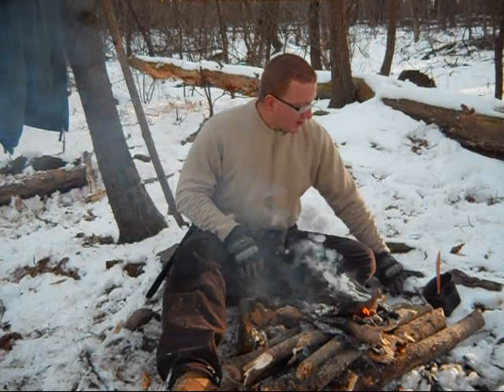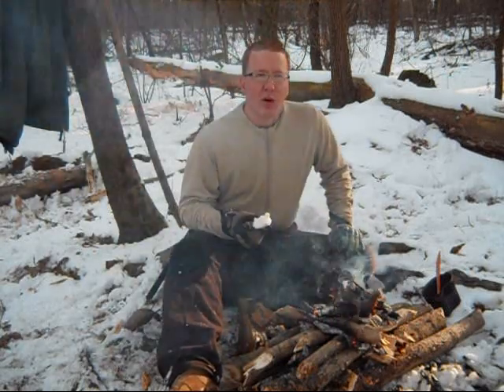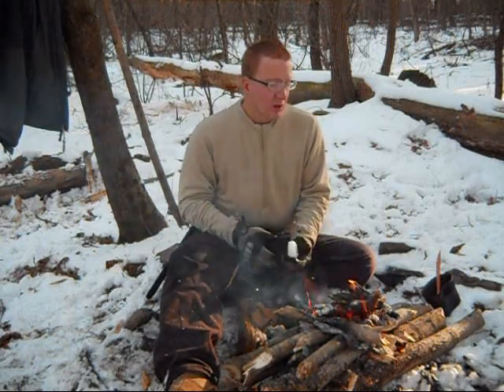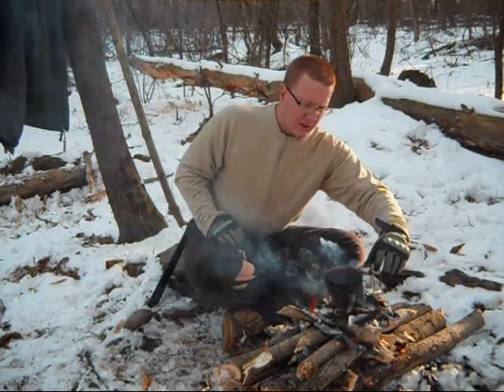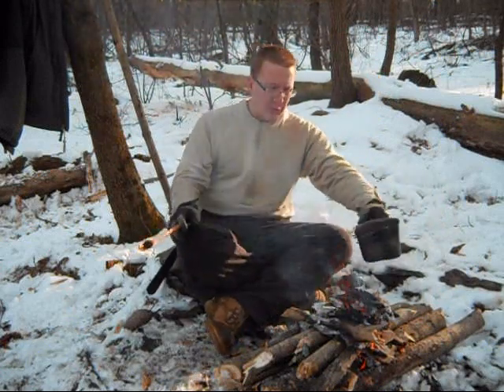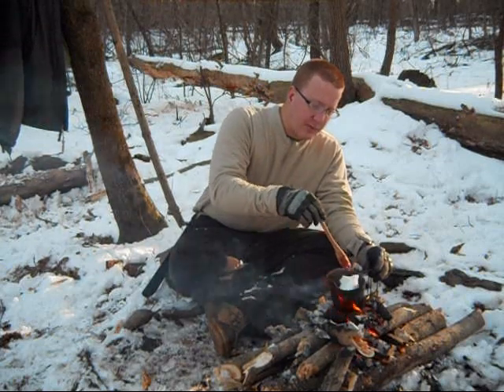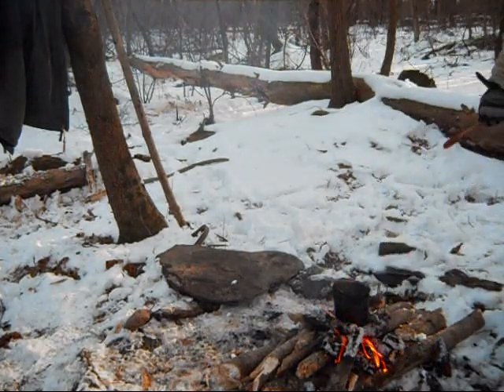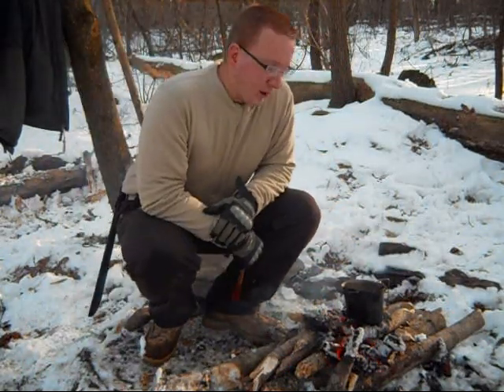Water From Snow.wmv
Producing drinking water from snow. Going over some bad things about eating snow for hydration and demonstrating how much snow it takes to make drinking water.